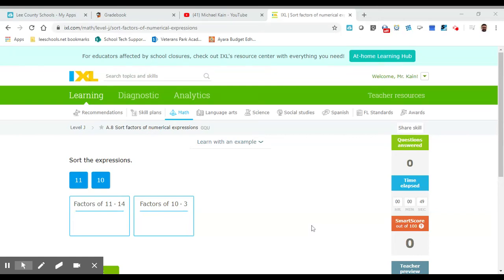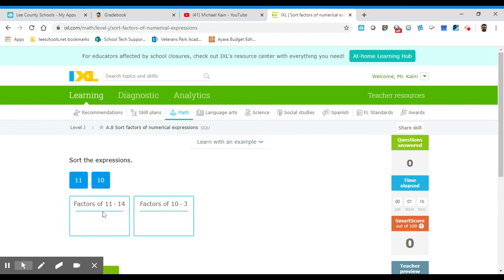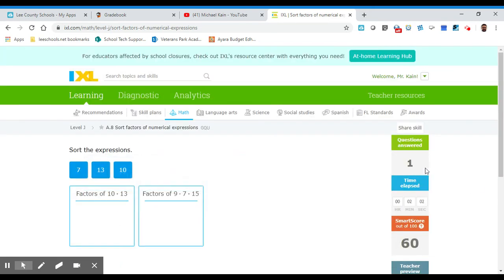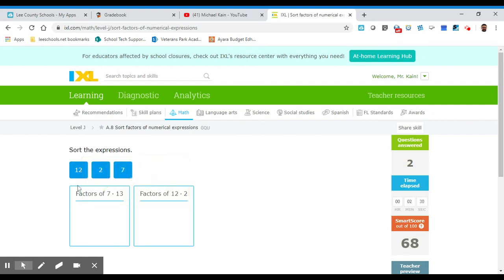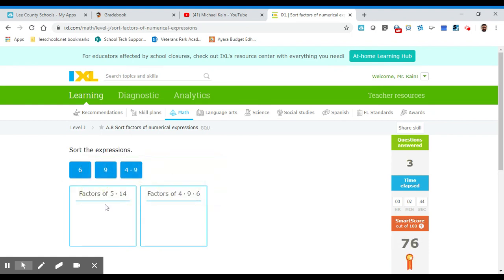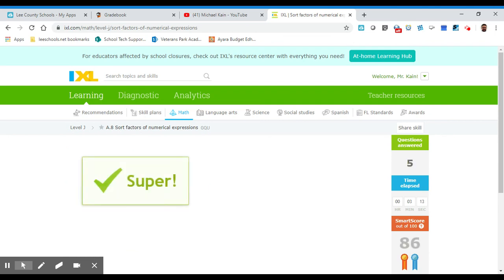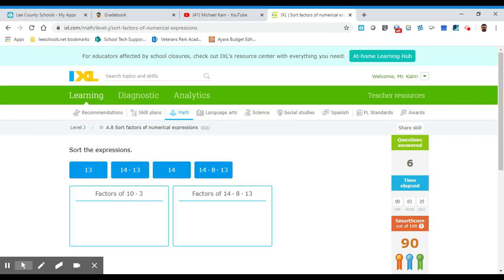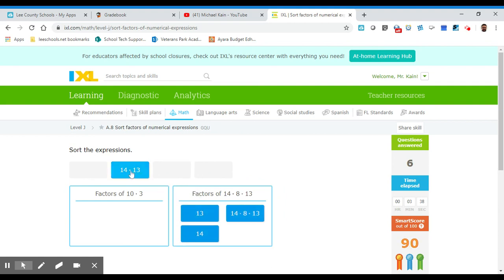8th Grade IXL Sort Factors of Numerical Expressions GQU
8th Grade IXL Sort Factors of Numerical Expressions GQU